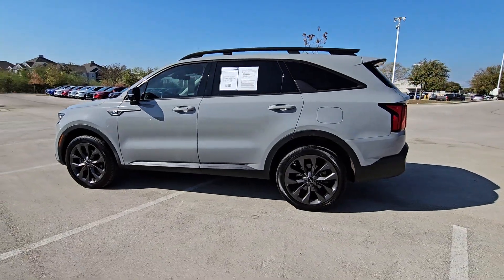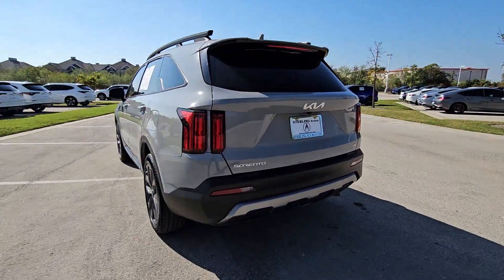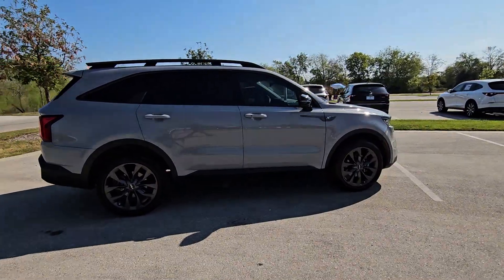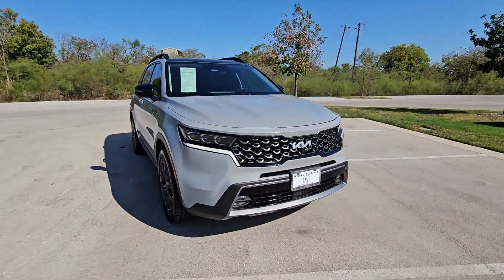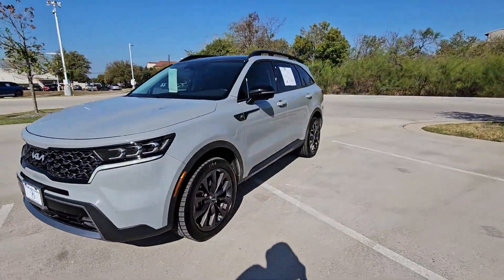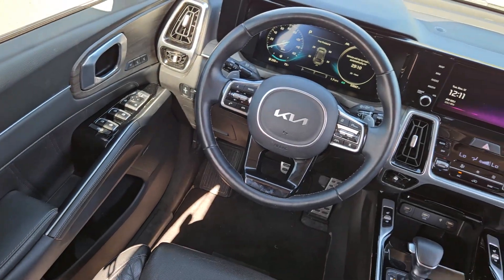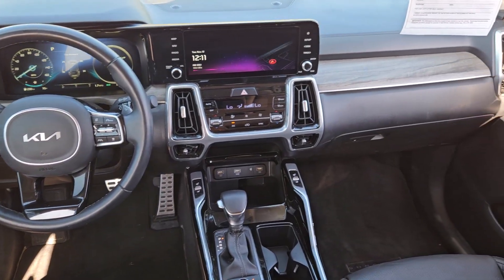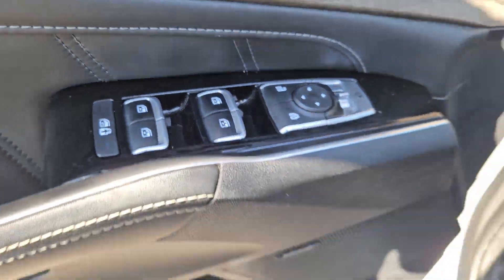2023 Kia Sorento X-Line SX Prestige Austin, Bluff Springs, Ford Oaks, Pilot Knob, Creedmore TX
Pre-Owned 2023 Kia Sorento X-Line SX Prestige available at Sterling Acura of Austin located in 4801 S I-35 Frontage Rd, Austin, TX, 78744. Servicing the Austin, Bluff Springs, Ford Oaks, Pilot Knob, Creedmore area.

Here is a wonderful   2023  Kia Sorento.  Here's a capable Kia Sorento, the comfortable, connected midsize crossover available in front-wheel-drive and all-wheel-drive. With plenty of passenger and cargo space, standard infotainment system, and advanced safety features, you'll be relaxed and confident on every journey.  The following are some of this vehicles highlighted options: Heated Steering Wheel
, Apple Carplay®/Android Auto®, Navigation System, Keyless Entry, Moonroof, Satellite Radio, Premium Sound System, Remote Engine Start, Power Liftgate, Fog Lamps. You deserve the quality, comfort, and convenience this Sorento brings on every ride. Our team will give you an outstanding test drive experience. Stop in today!